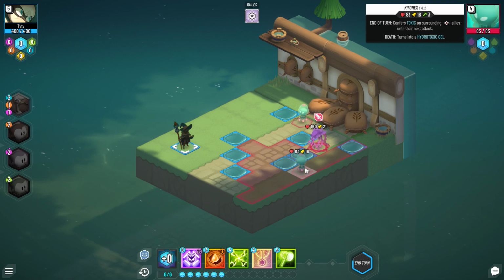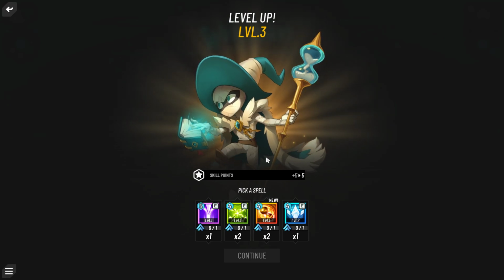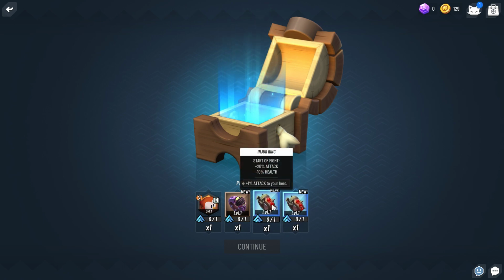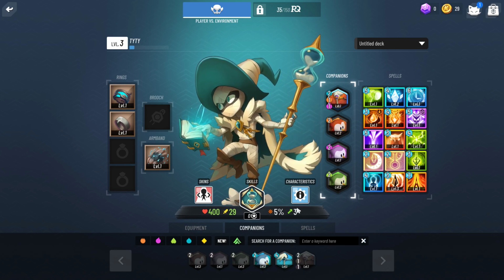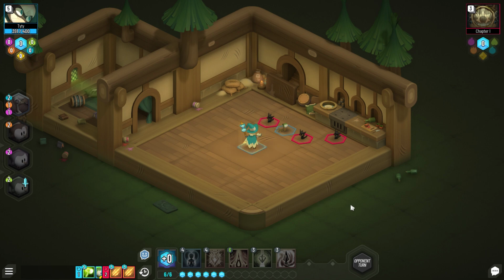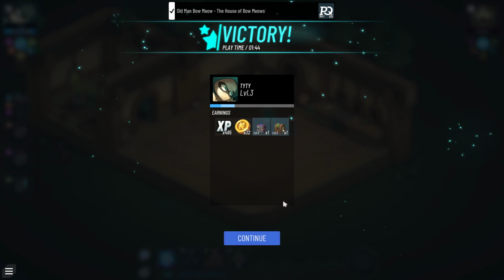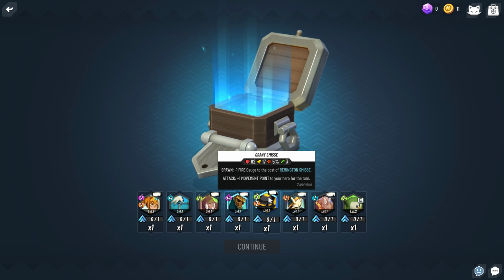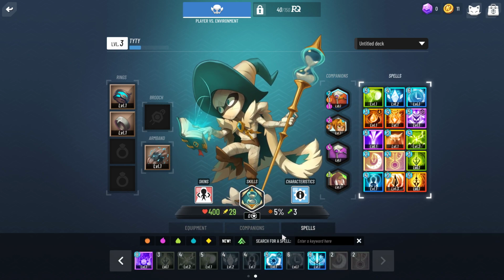Old Man Bow Meow? | Waven - Episode 2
Welcome back to my playthrough series of the early access game Waven! Hope you all enjoyed this episode and are excited to see the next story mission in the next one!